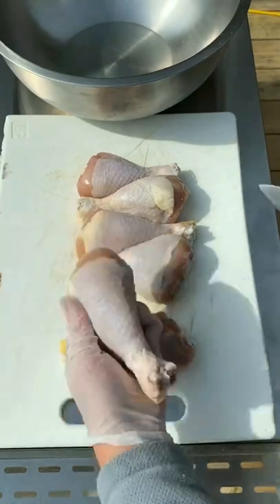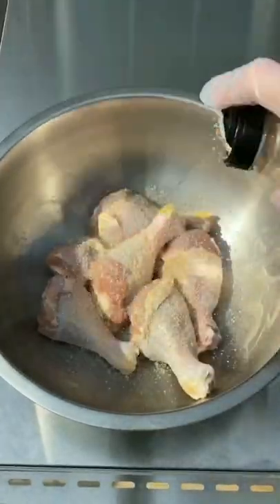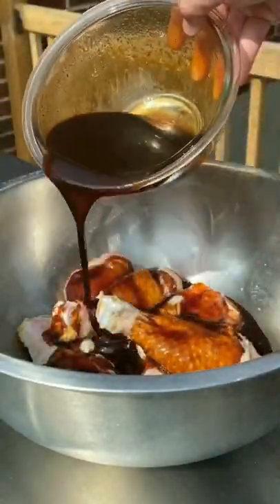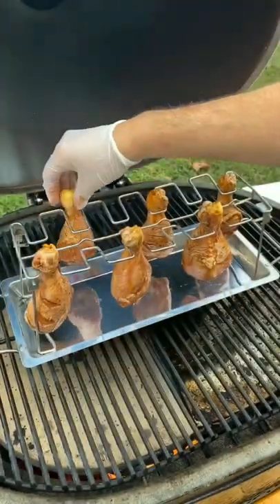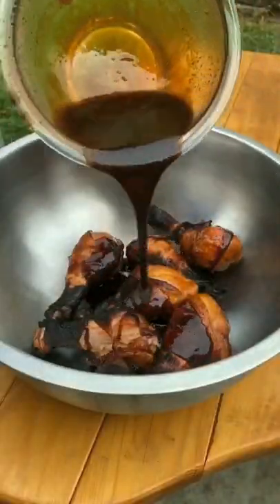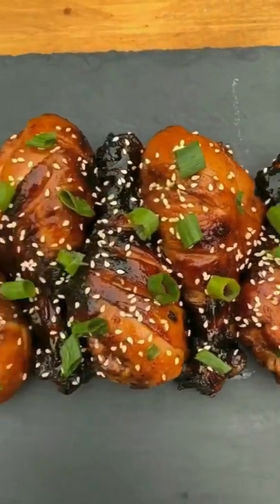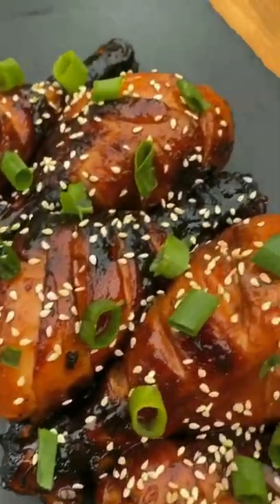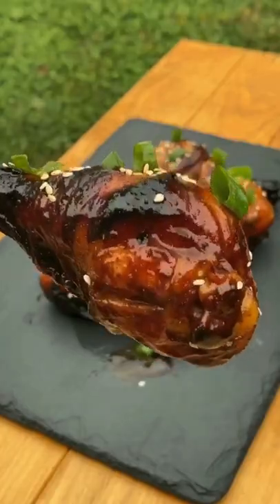Honey Soy Drum Legs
| FUEL |
Charcoals I use: